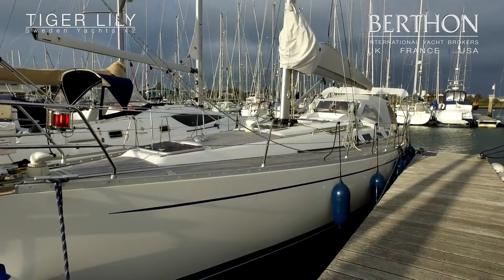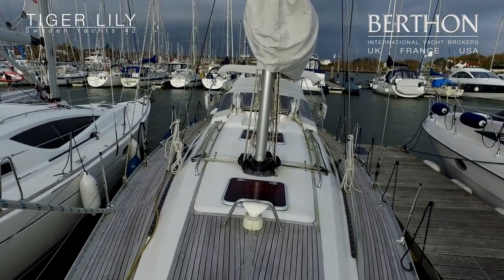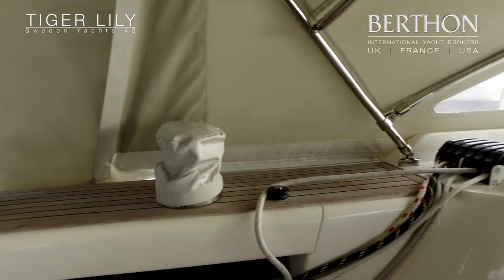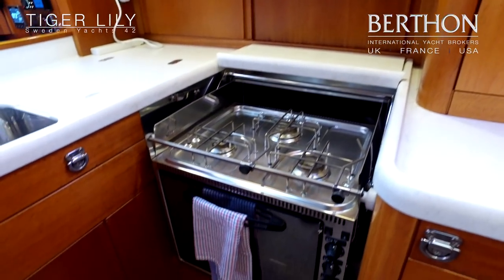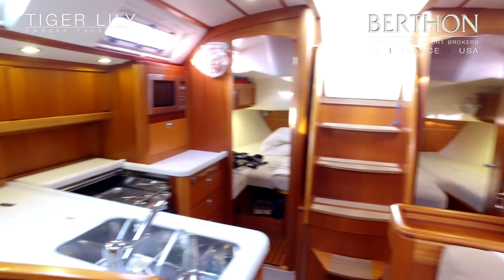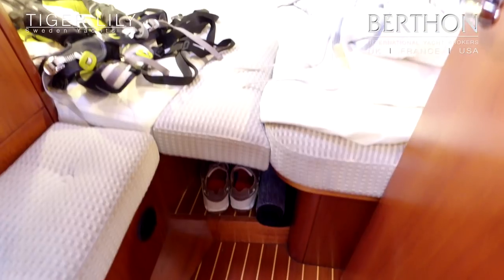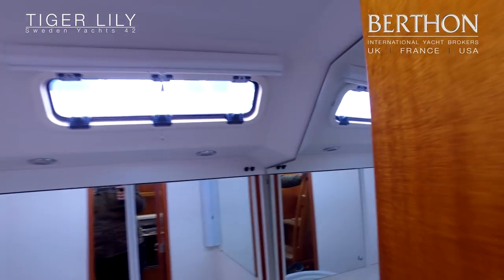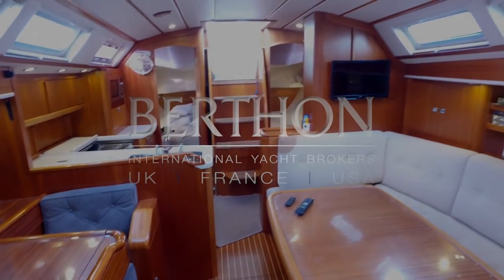[OFF MARKET] Sweden Yachts 42 (TIGER LILY) Walkthrough - Yacht for Sale - Berthon Int. (2018)